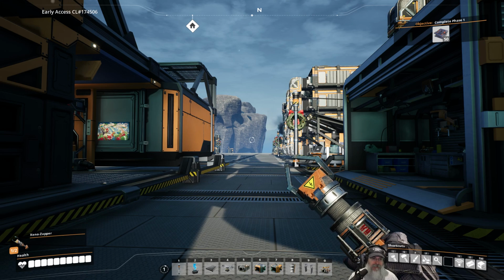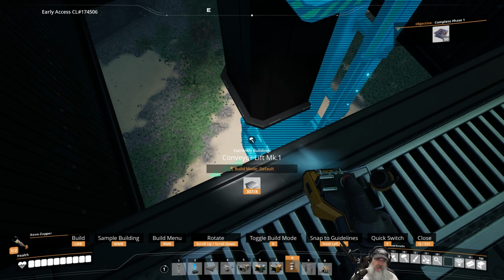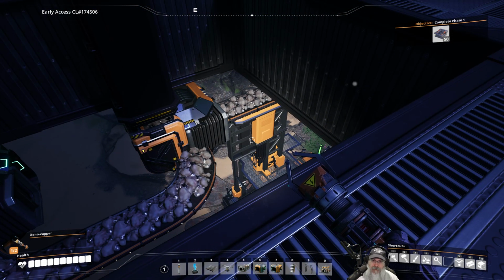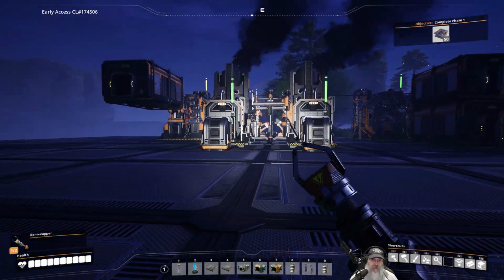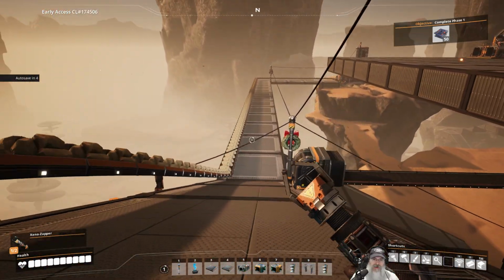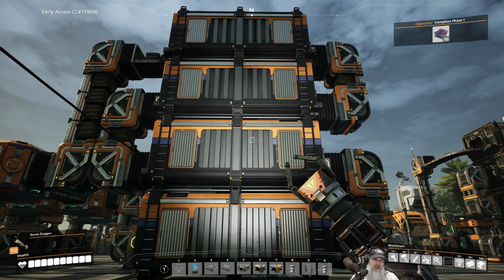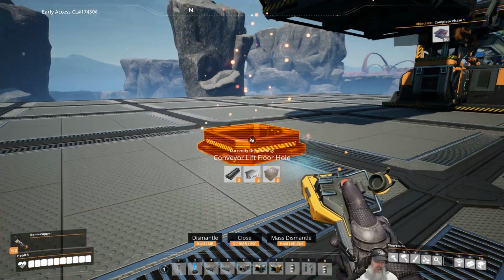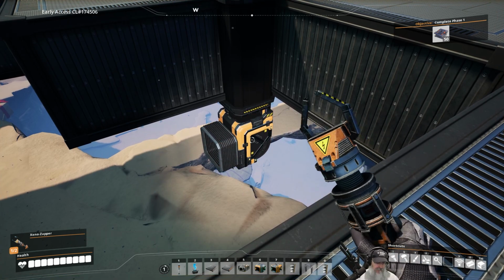Satisfactory Update 5 Gameplay | E14 Upgrading to Mk 2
Satisfactory is a first-person open-world factory building game with a dash of exploration and combat. Play alone or with friends, explore an alien planet, create multi-story factories, and enter conveyor belt heaven!